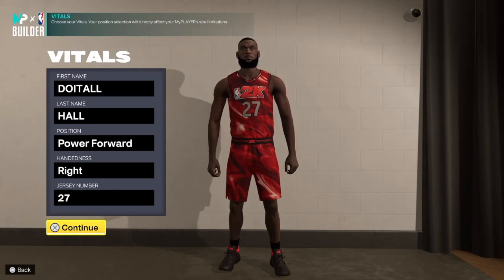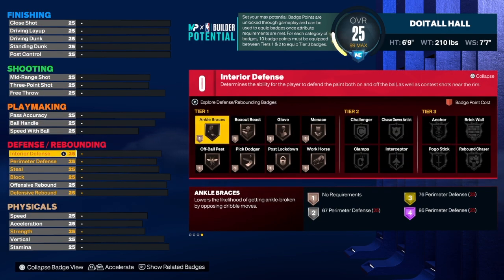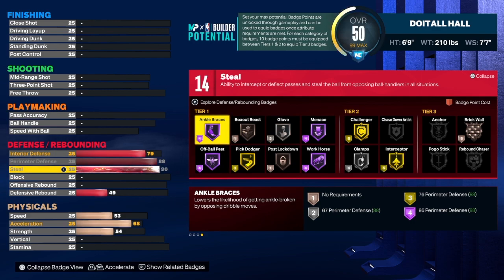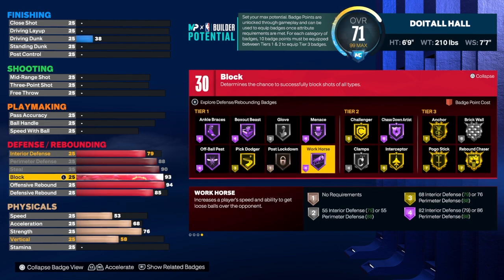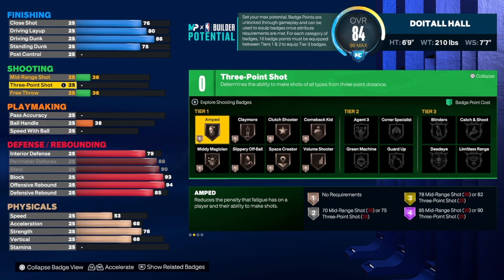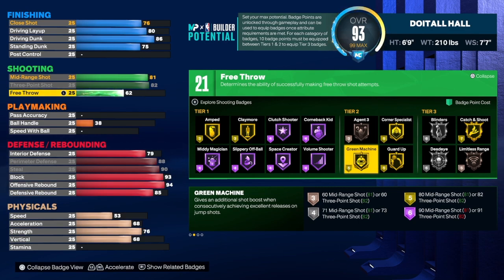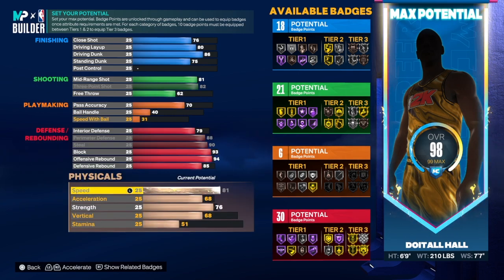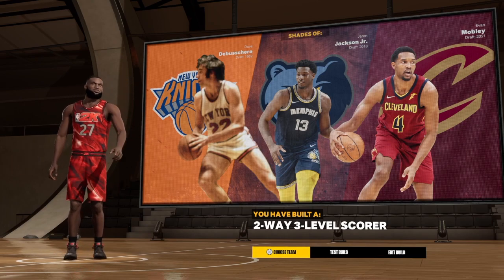BEST VERSATILE LOCKDOWN BUILD ON NBA 2K23 NEXT GEN (GUARD 1-5 WITH NO PROBLEM AT ALL)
MICROPHONE USED IN VIDEO: